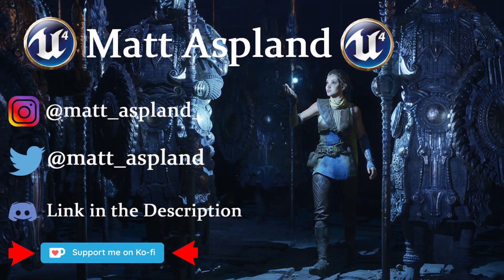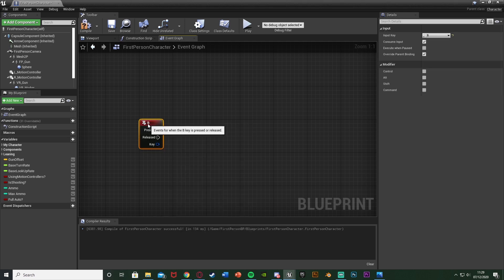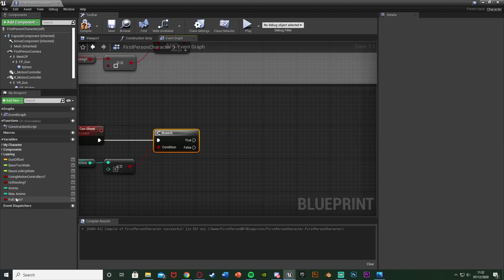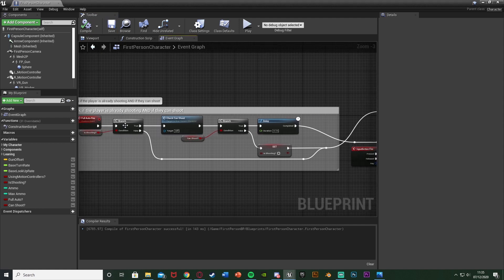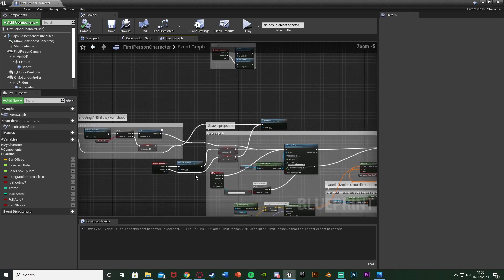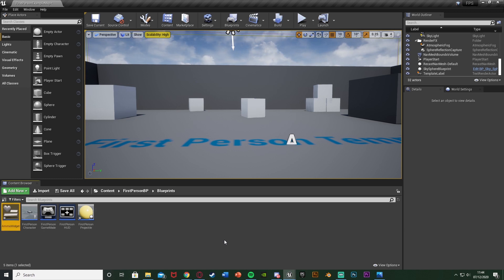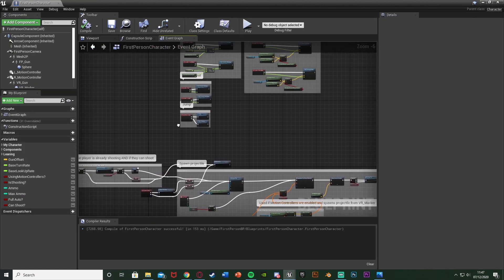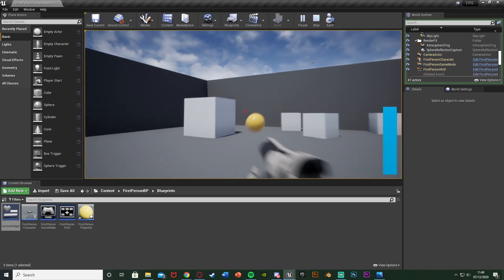Ray Gun Charge | Decrease And Increase Ammo | Plus Full Auto | Part 2/2 - Unreal Engine 4 Tutorial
Hey guys, in today's video, I'm going to be showing you how to create a gun in which the ammo will decrease when you shoot, and naturally regenerate when you are not shooting. I will also be implementing a full auto system in this, and how to switch between full auto and single firing modes.

00:00 - Intro
00:09 - Overview
00:35 - Tutorial
15:39 - Final Overview
16:23 - Outro